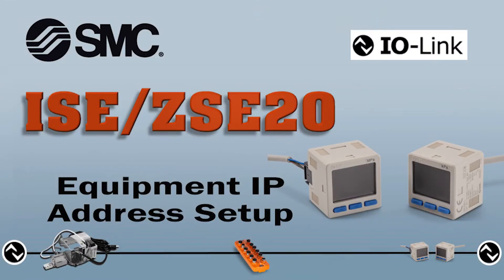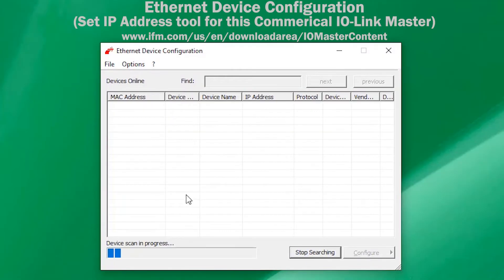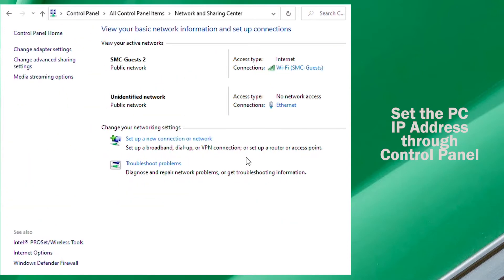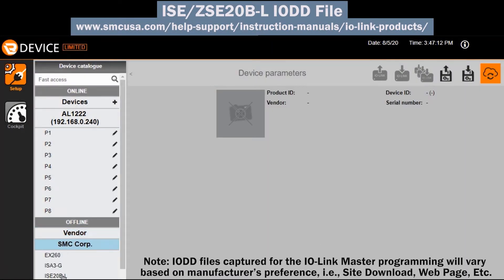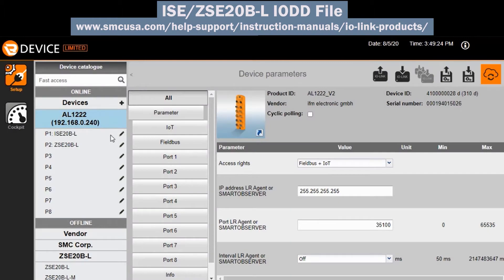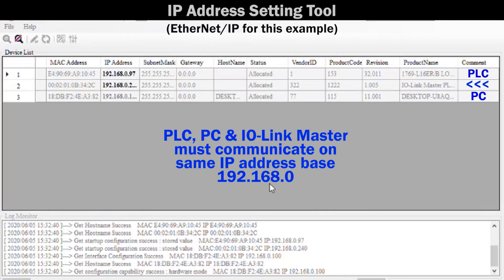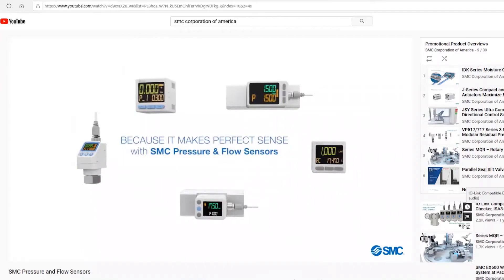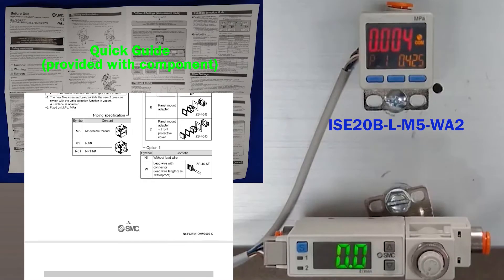ISE/ZSE20 IO-Link IP Address Setup Session 2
This instructional video provides a demonstration of the SMC ISE/ZSE20 Digital Pressure Sensor IO-Link IP Address setup